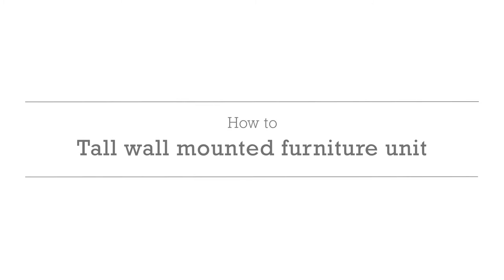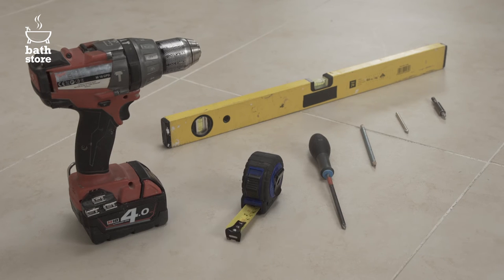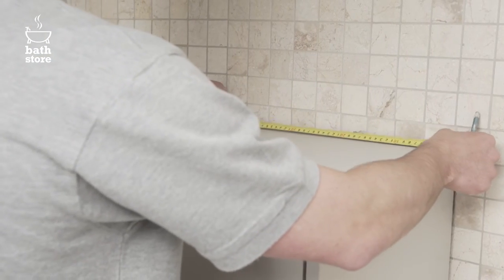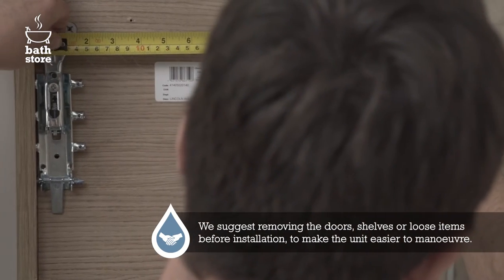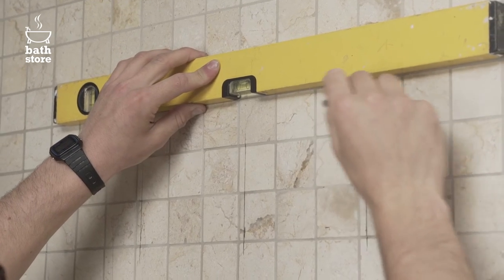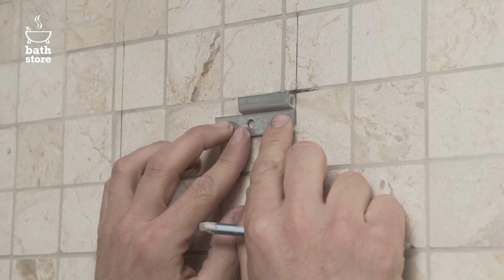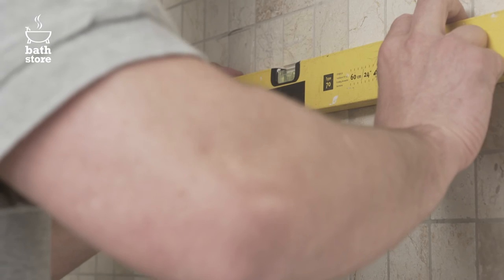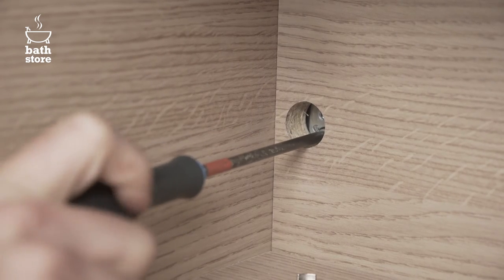bathstore: How to install a wall mounted vanity unit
Watch the best way to install a wall mounted vanity unit with a fitted basin. Our video guide walks you through the DIY steps needed, complete with general mounting instructions and useful tips and hints.
Please note, this video is for guidance only. Always follow the specific instructions supplied with your product.
Check out more bathstore tutorial videos about how to fit taps, basins, baths and other bathroom essentials.